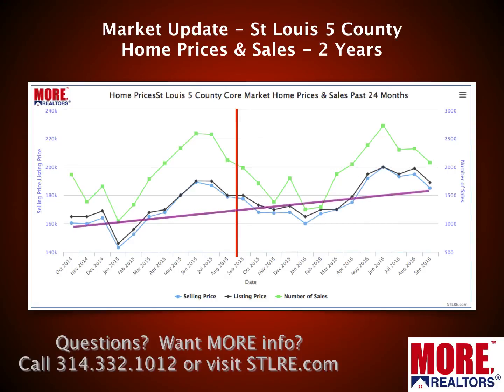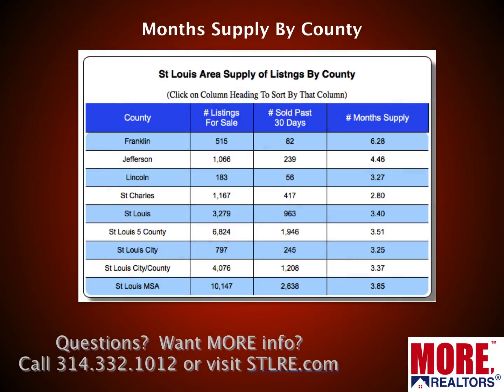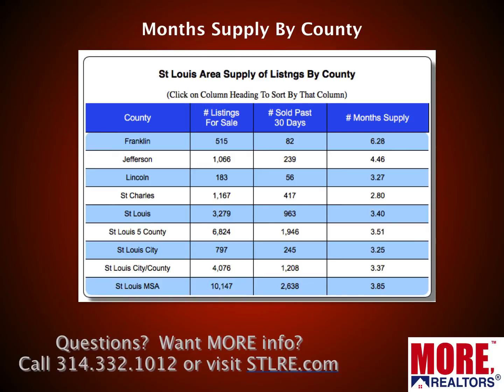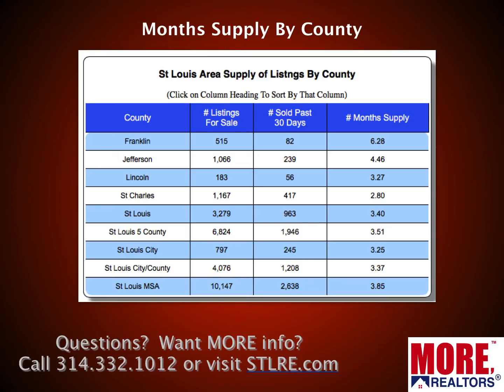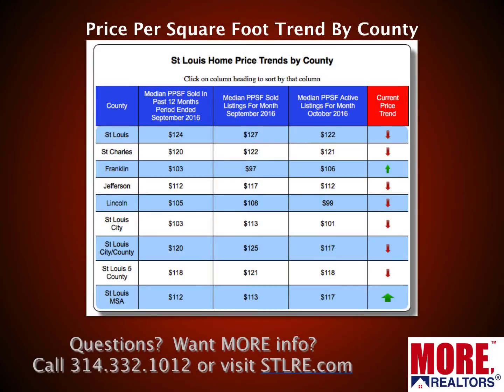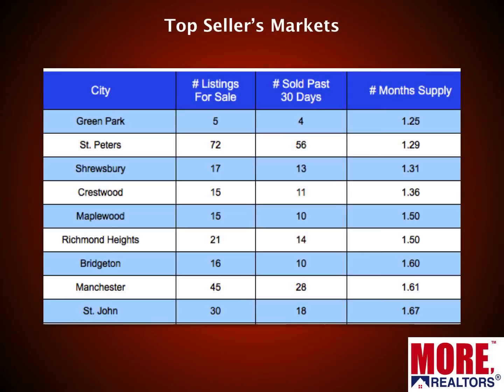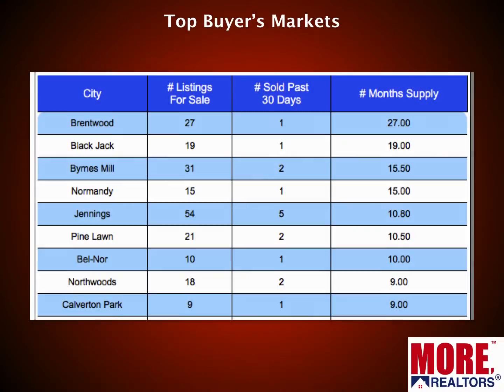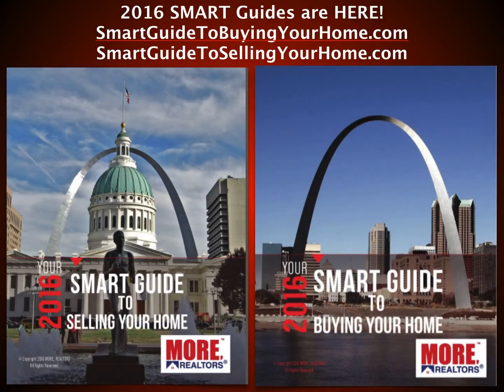St Louis Market Update Video October 2016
A quick, but informative, 5-minute video on the St Louis real estate market, including home prices, home sales, the best selling neighborhoods in St Louis, where the buyer's markets are and much more done by St Louis REALTOR, Dennis Norman, a Broker/Owner at MORE, Realtors in St Louis, Missouri.